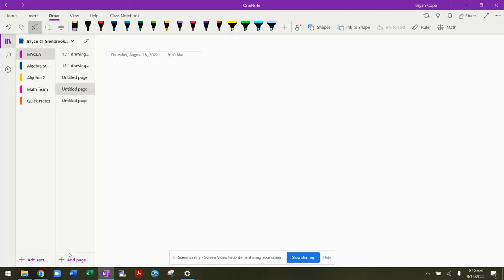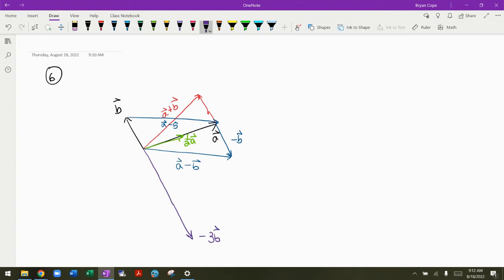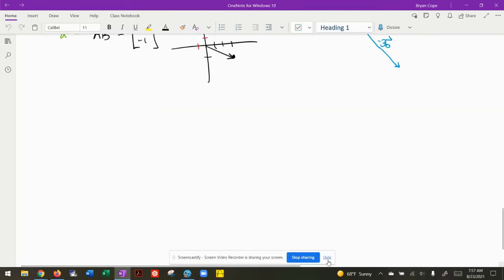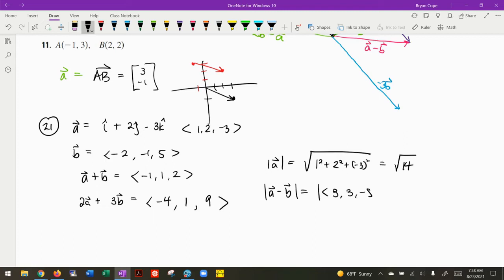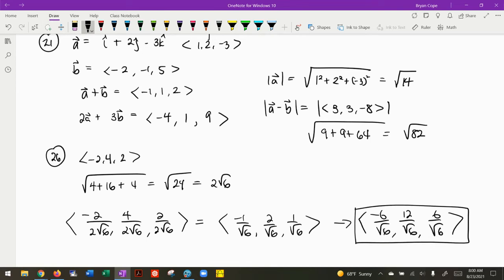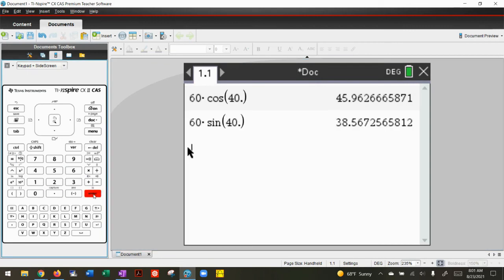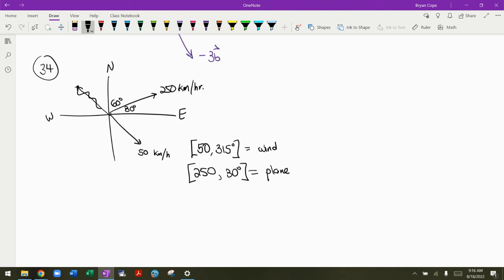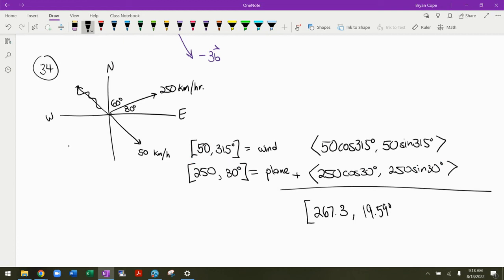12.2 Solutions 2022